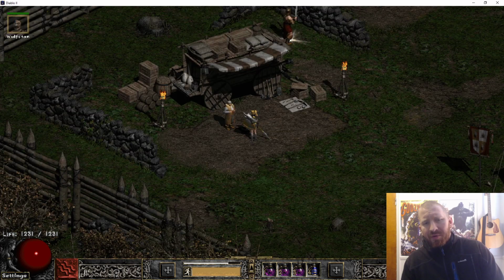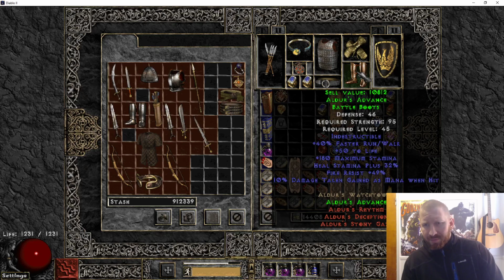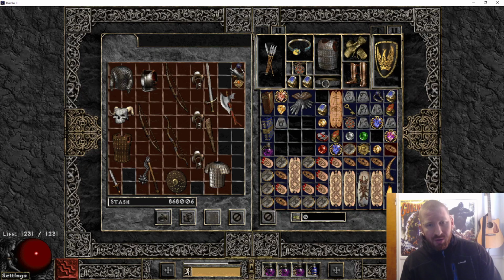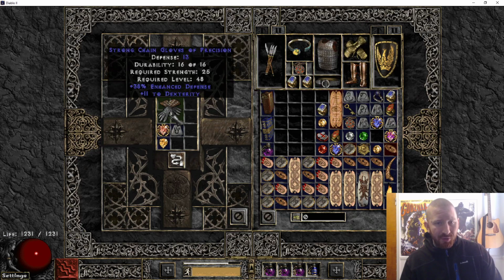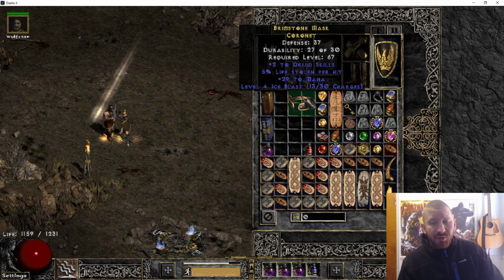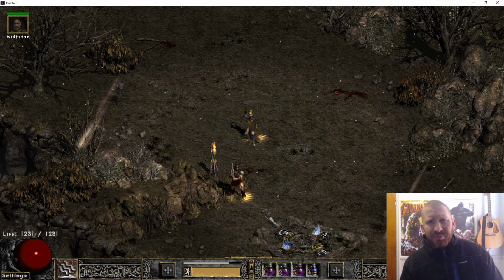MAKE GODLY GEAR RARE in DIABLO 4 - Discussion